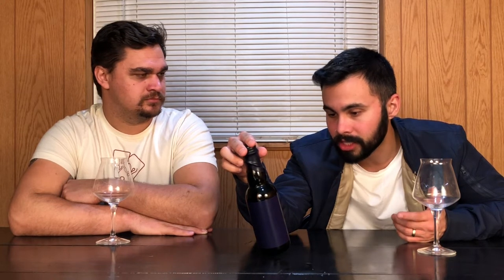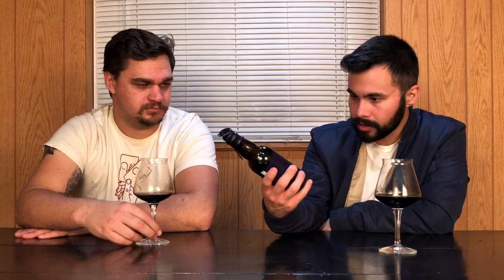Ep. 48: Craft Beer Review - ‘Demons Run’ by Urban Roots Brewing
In this podcast, we review “Demons Run” an imperial stout by Urban Roots Brewing. Brewery talk this week: our thoughts on running, movies that still scare us, and we cheers to a special someone!

Episodes released weekly!

QUESTIONS? COMMENTS?